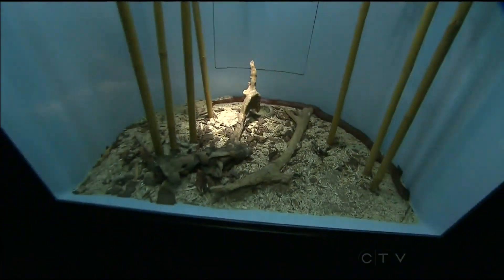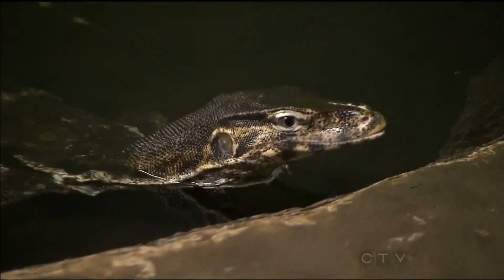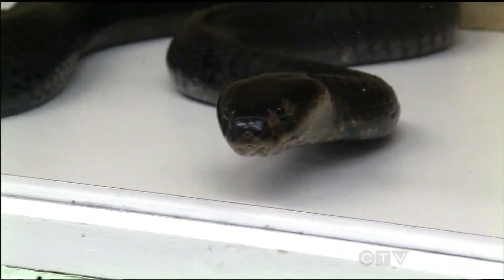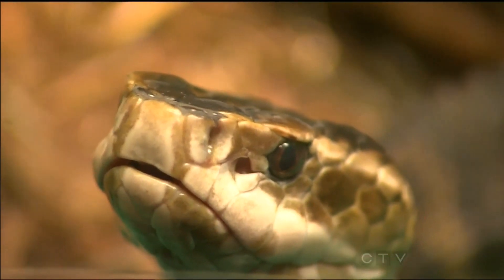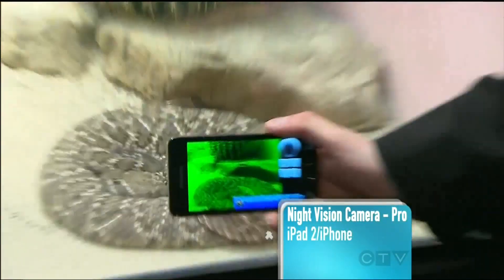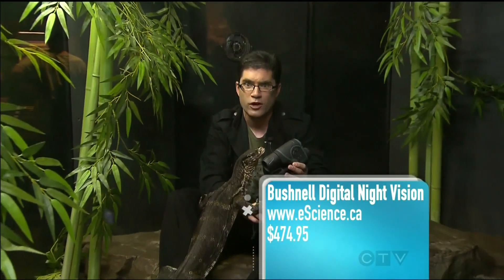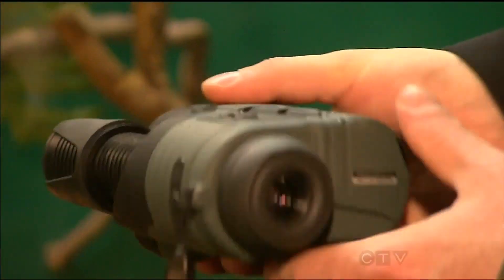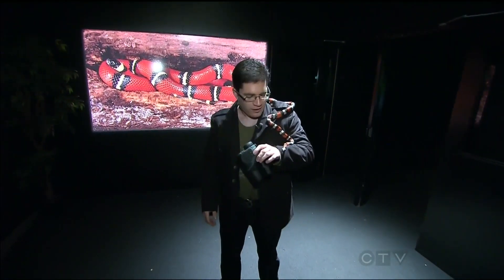App Central Tests Night Vision Apps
From the TV series App Central, co-creator, producer, & co-host Kris Abel visits the Ontario Science Centre to place himself amongst the reptiles to test the claims of so-called night vision apps.